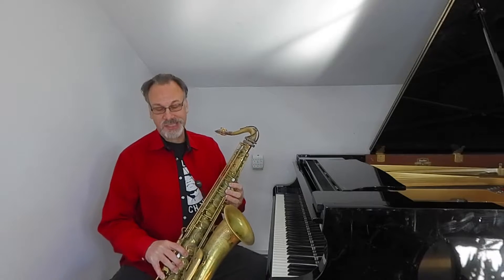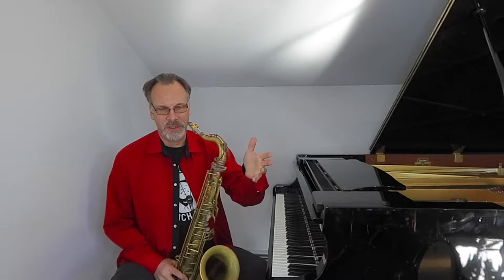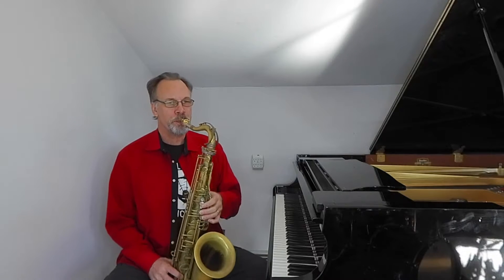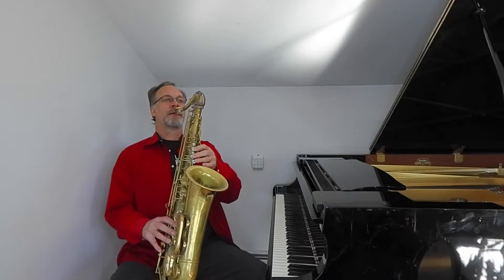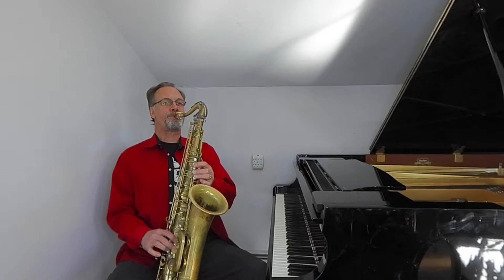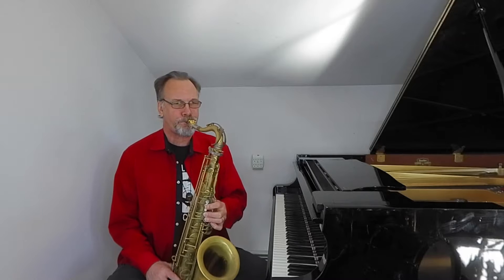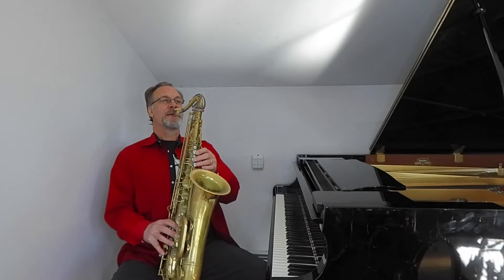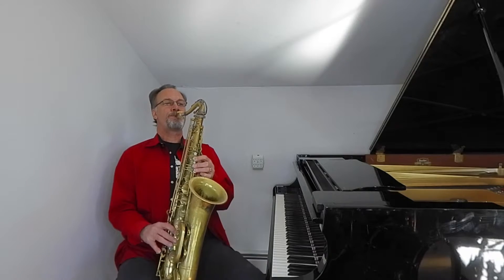Video 5 Long Tones Exercise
Bored with long tones?  Here's a way to make playing long tones fun, interesting and productive.